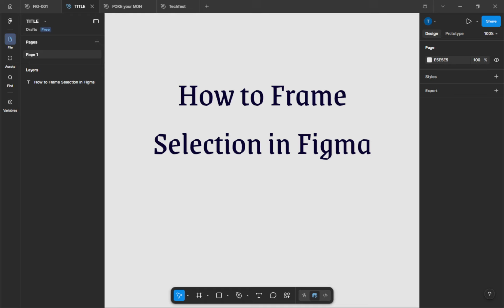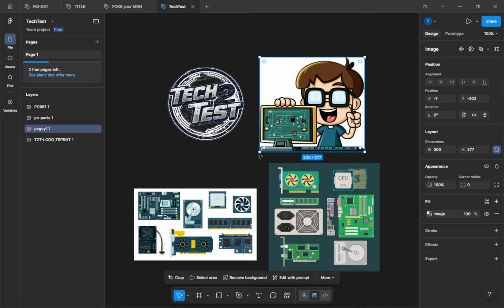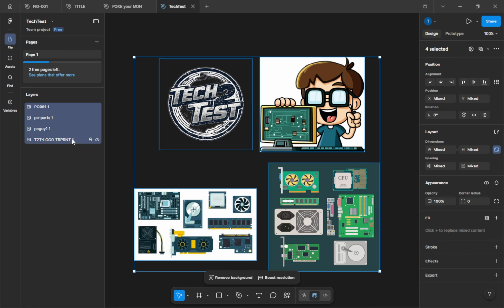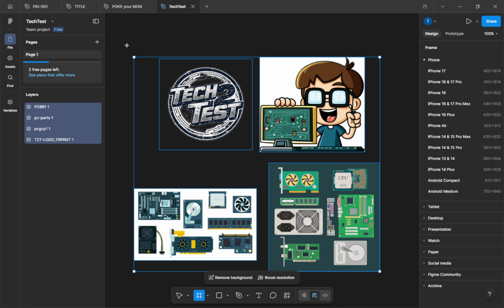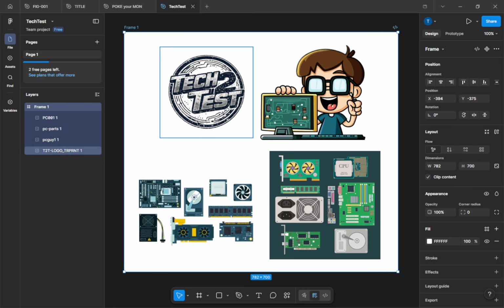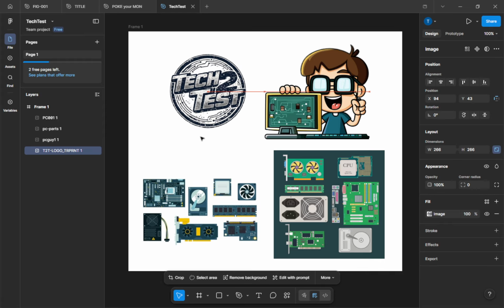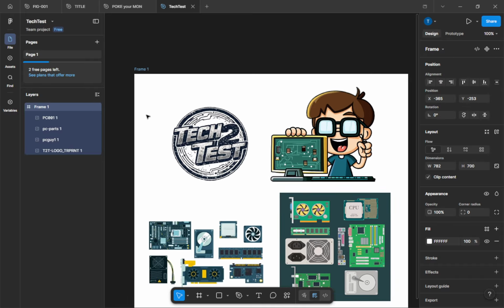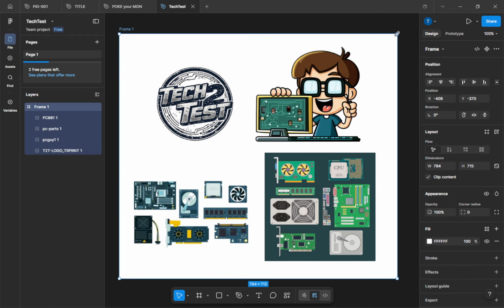How to Frame Selection in Figma [2026 Full Guide]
How to Frame Selection in Figma

In this video, we show you exactly how to frame selection in Figma to better organize your design layers and streamline your canvas management. Mastering the ability to wrap specific elements within a frame is a fundamental skill for maintaining a clean hierarchy and preparing components for responsive layouts.

By utilizing frames instead of basic groups, we gain access to advanced layout features like constraints and auto-layout. This process is essential for professional UI/UX workflows, ensuring that nested elements remain structured and easily accessible during the iterative design phase.

Technical Specs:
Software: Figma; Feature: Workspace & Layer Organization.